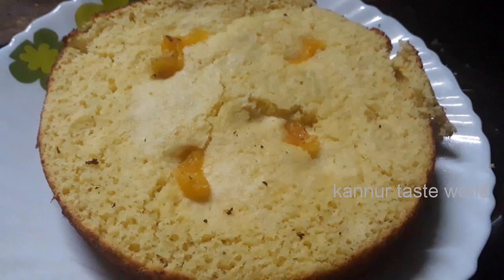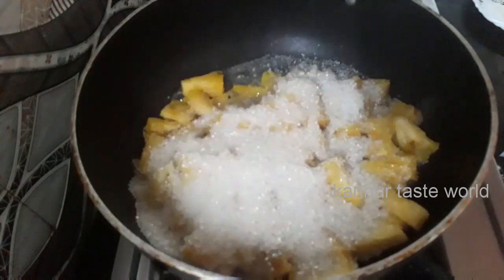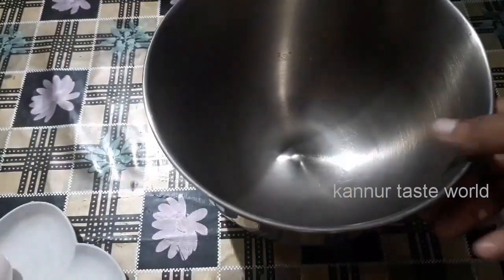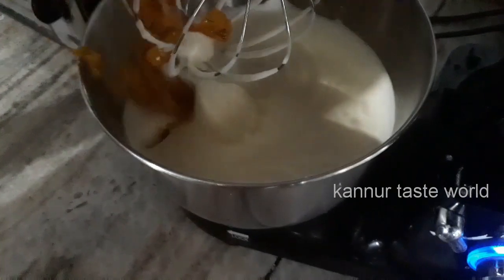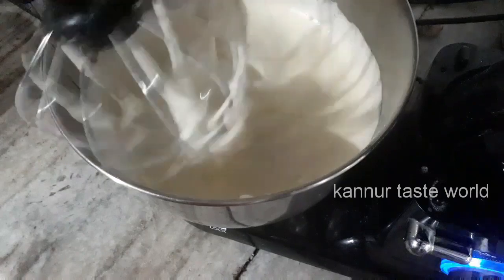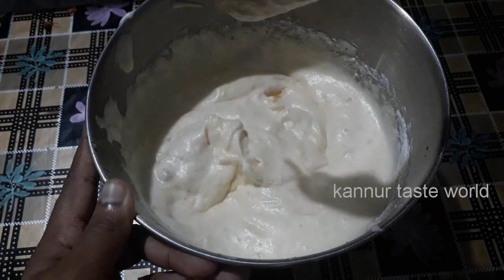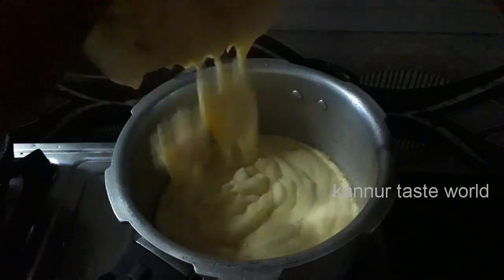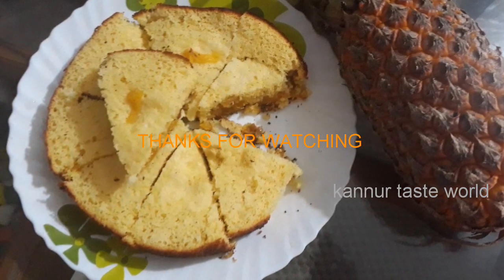പൈനാപ്പിൾ പോള/ഇcത ടേസ്റ്റുള്ള പോള ഇതുവരെ കഴിച്ചിട്ടുണ്ടാവില്ല Super Pineapple pola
Peinapple 1/2
Sugar 1glass
Egg 4
Maida   5 tblsp